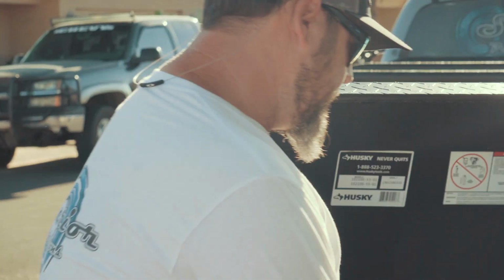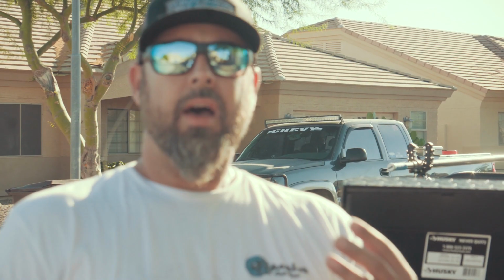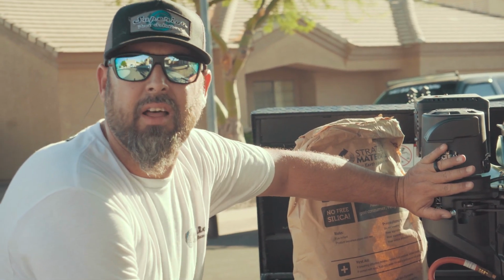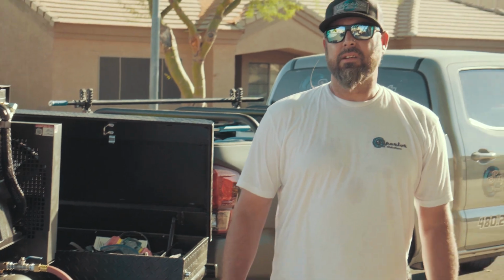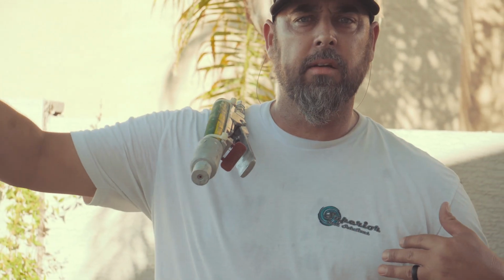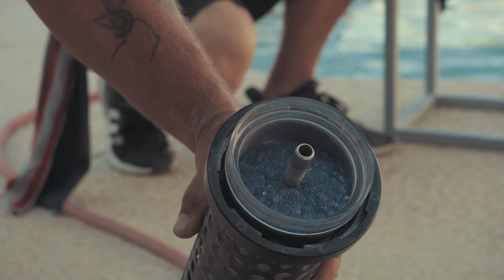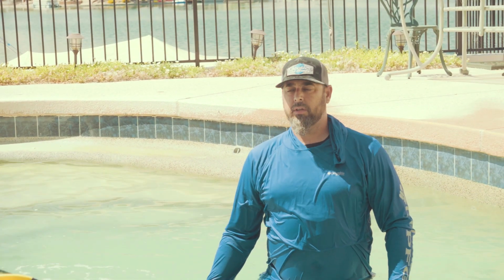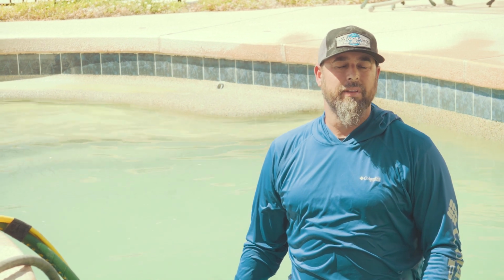How to clean pool tile